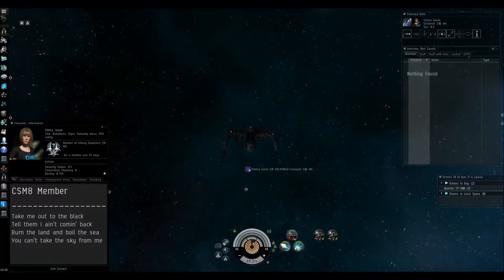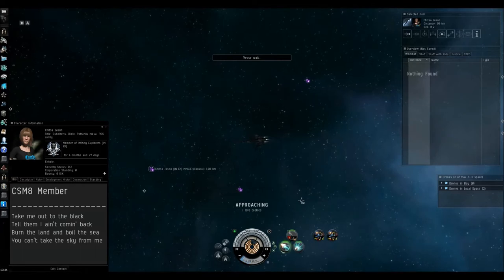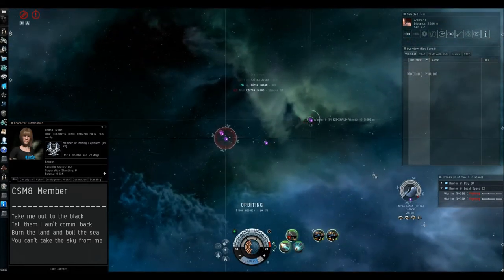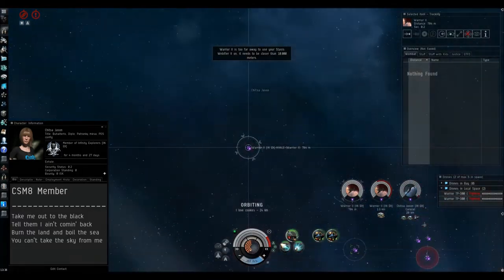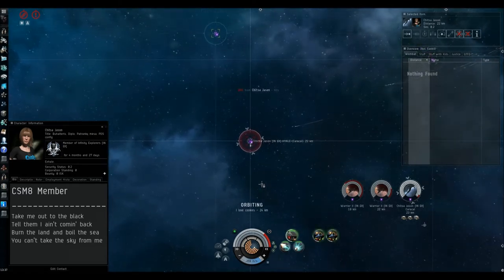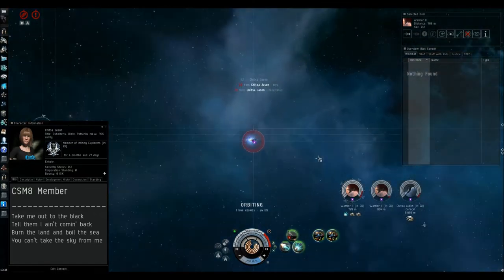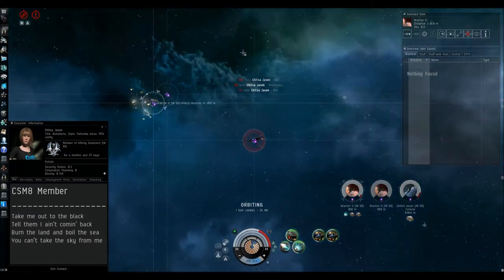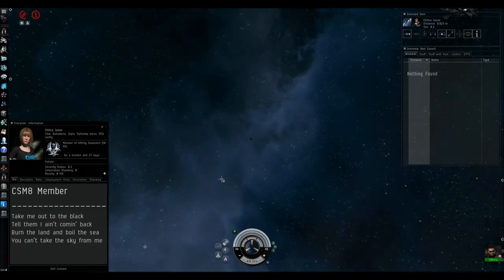Meeting at the sun - Chitsa Jason and Coalitions (E00)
In this episode, Chitsa and i talk about blobbs and Coalitions.
This is a new format of interviewing Eve-Famous Wormhole people and other nice dudes, while fighting each other at the sun.
If you have comments, requests or want to meet me, drop a comment at the corresponding locations.

Come join me in my ingame channel: The Nighttalk Show

Intro:
the cdk - Our music